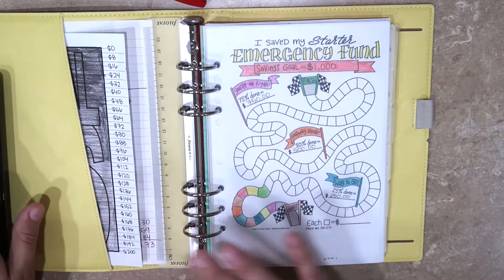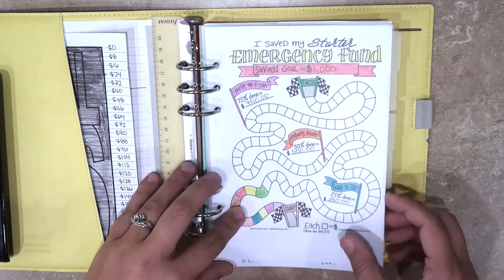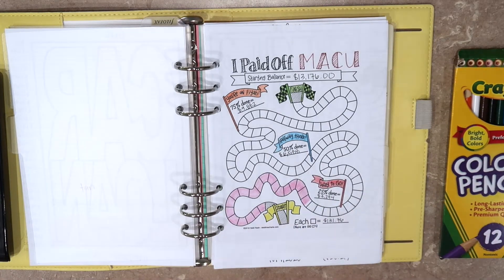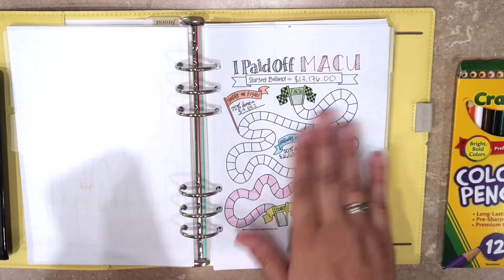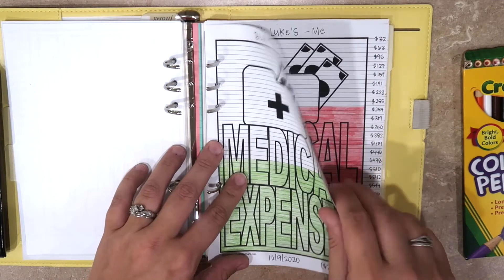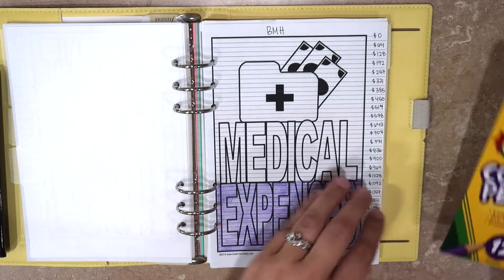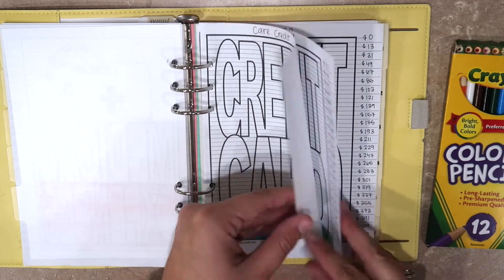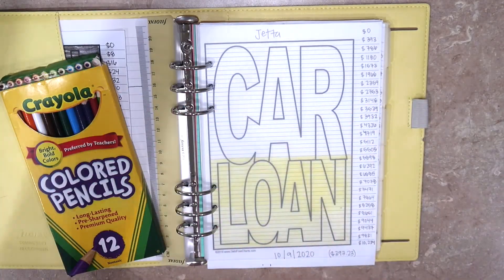Debt Tracker Update | Debt Free Charts | Beginner Budget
Hi, y'all! I'm finally getting around to updating my debt-free tracker charts. I'll include a link to them below. I'm switching things up by throwing out old ones and adding new ones to the family! I'm a visual learner/person so having these trackers are beneficial!

▼GEAR▼
→Handheld Tripod